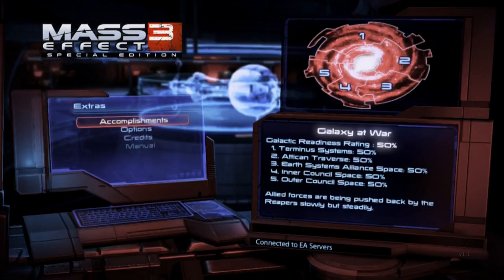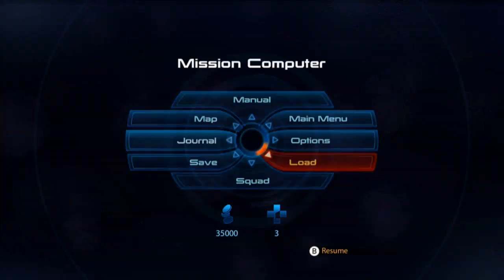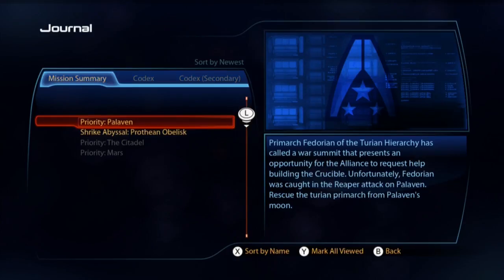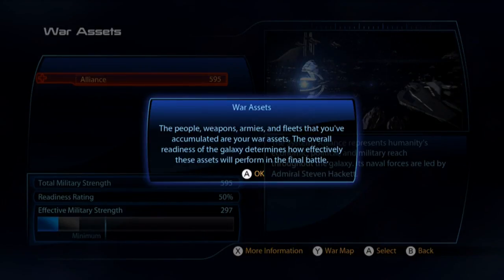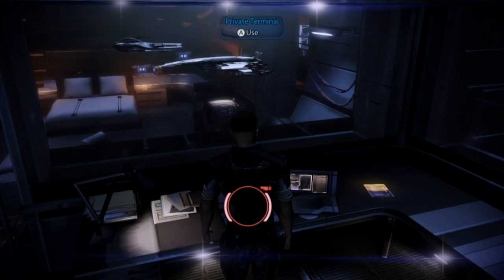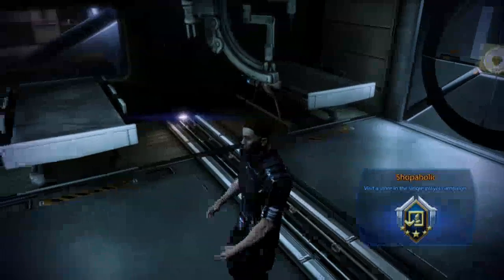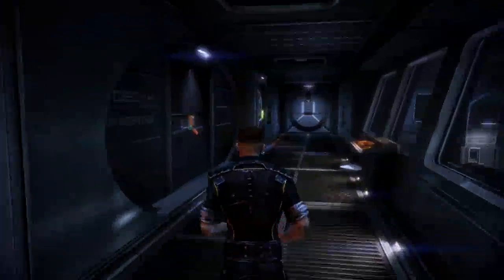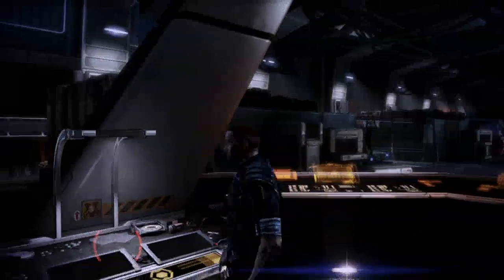Wii U Mass Effect 3 Special Edition Episode 4